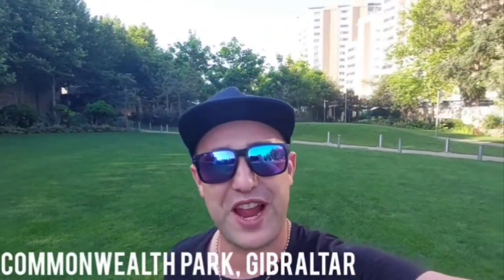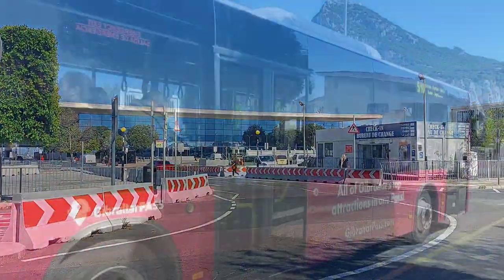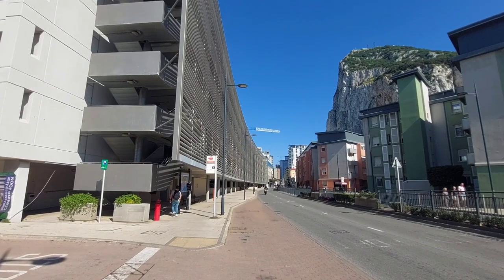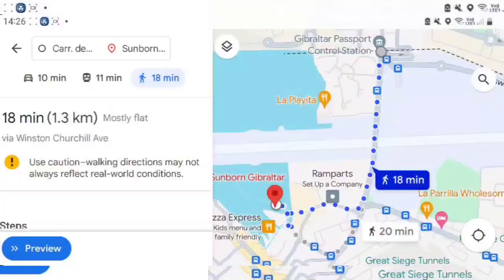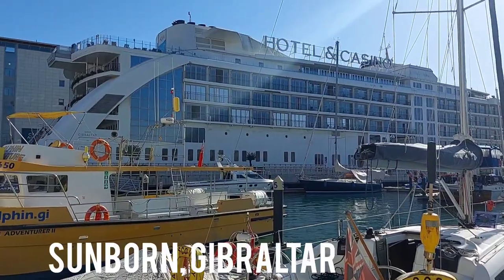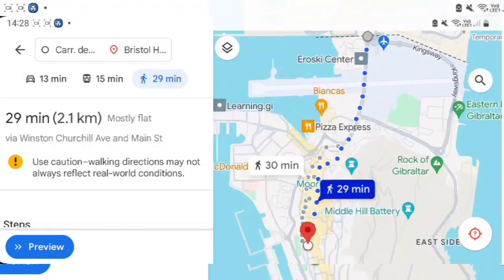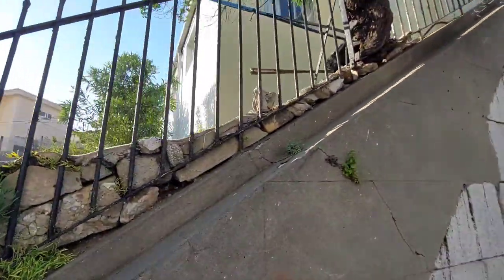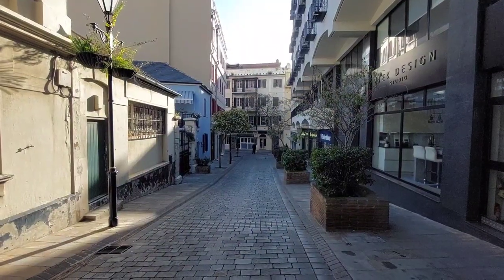A WALKING GUIDE to getting from the BORDER to the city centre HOTELS.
Join me as I show you how to get from the Land Border with Spain to the City Centre hotels in a quick easy guide. Filmed 15th March 2024.